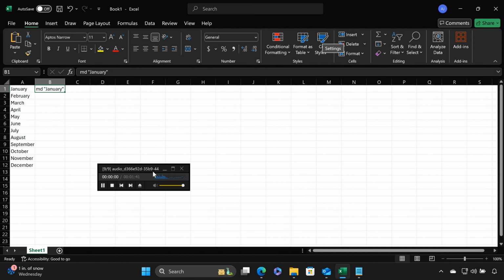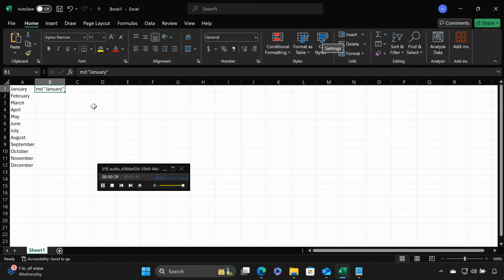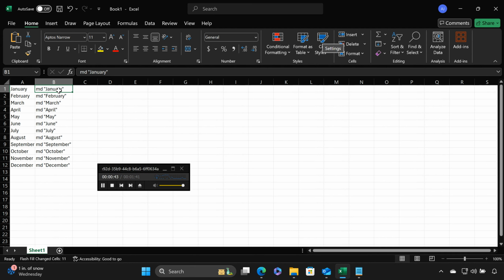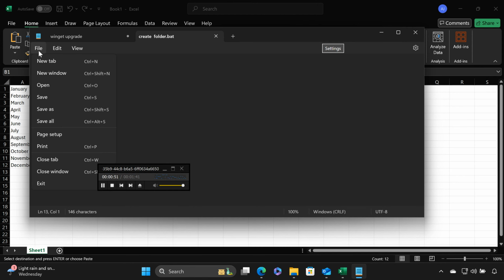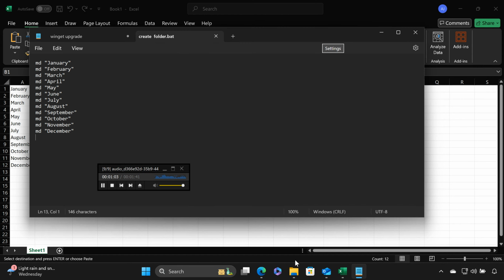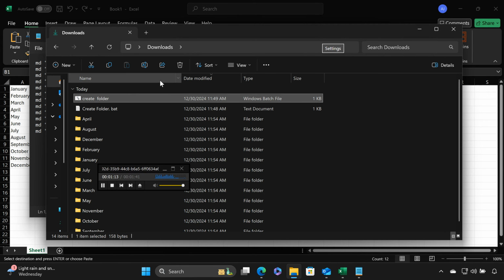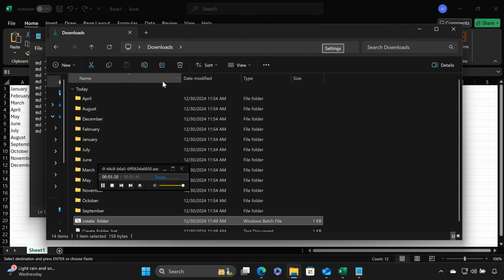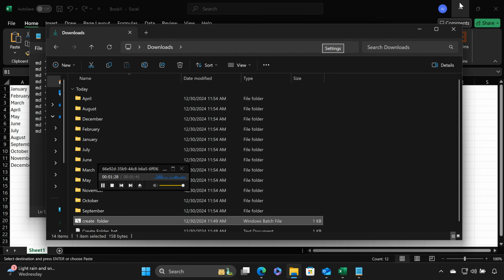Automate Folder Creation Using Excel and Batch Files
Learn how to create multiple folders quickly with Excel and batch files. This simple automation tip saves time and boosts productivity.